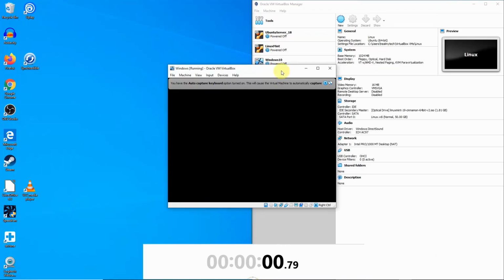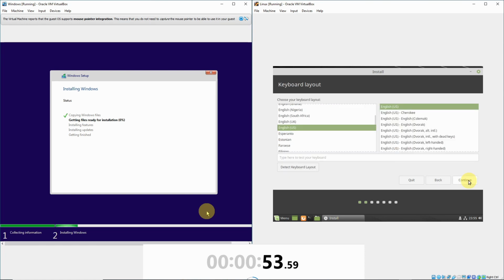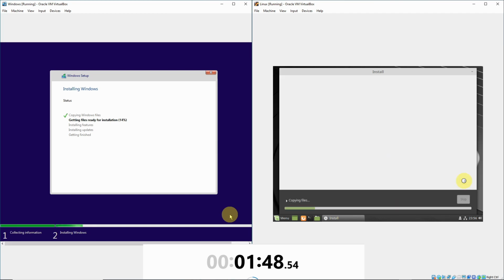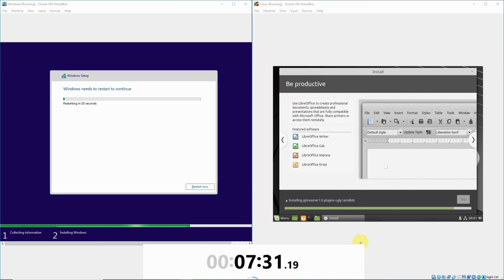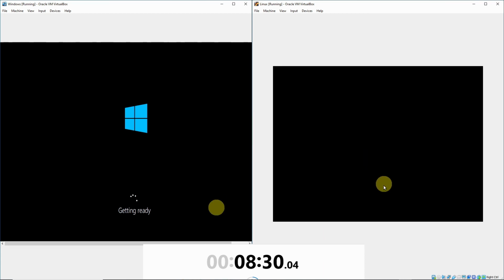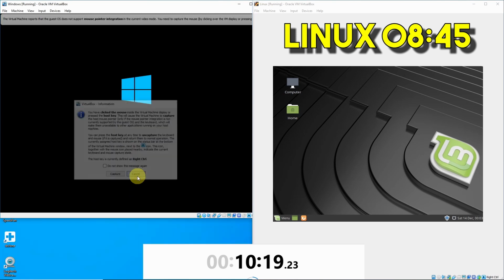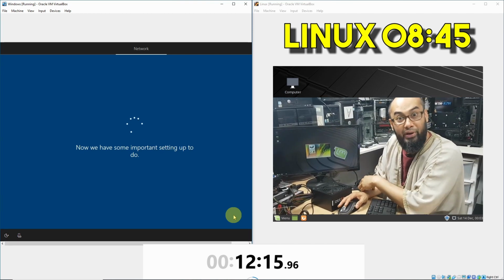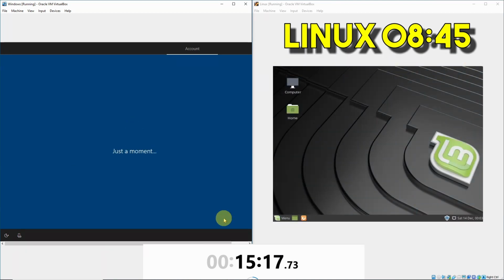Windows Vs Linux Speed Test - The WINNER IS...? Installation Speed Battle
Windows Vs Linux Speed Test pits Windows 10 Pro vs Linux Mint 19.2 Cinnamon, both 64 bit, against each other in real time on a virtual machine.  The clock starts from the moment the ISO is selected to start the installation of each Operating System.  The first to reach the desktop environment will be the winner.  Feel free to take a guess and jot down in the comments below who you think will win and at what time stamps, no cheating.

Time Stamps:

04:11 Windows 7 End Of Life 2020 - WHAT NOW? Windows 10? Linux? MacOS?

08:28 Stage 2 of Installation: Second boot up for Windows

10:55 Proof That Linux Is Better Than Windows | Live Uncut Test | Pt 17 One PC To Rule Them All Challenge

Crucial 1TB NVME SSD M.2

Sapphire Nitro+ RX 580 8GB DDR5

Patriot Memory (2x8GB) 16 GB DDR4 3200 MHz